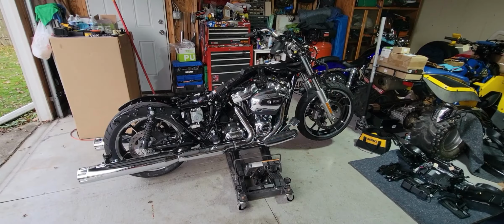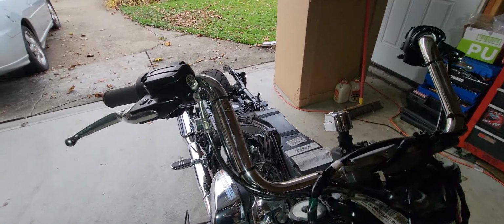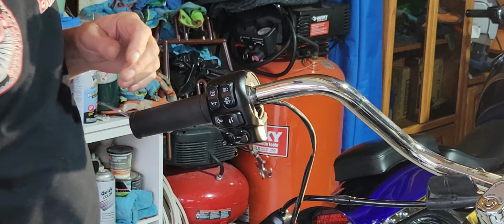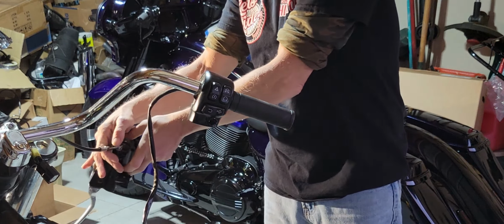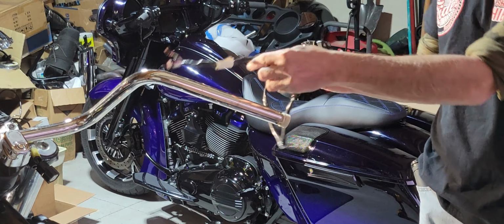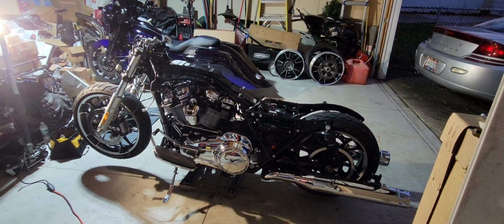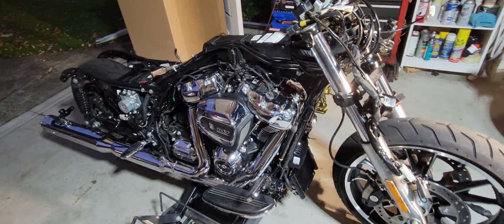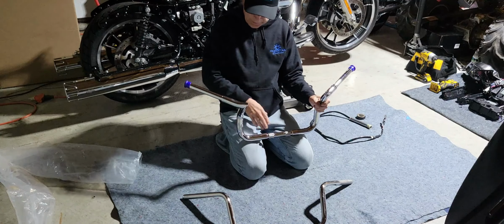2014 - 2022 Harley Davidson Street Glide - How To Take Off Handlebars & Hand Controls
This episode of Win a 2022 Harley Davidson Custom Fat Front Tire Street Glide Build Series is a video of me showing you how to remove the handlebars & hand controls off of a 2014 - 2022 Harley Davidson Street Glide, Road Glide, Road King, Electra Glide touring motorcycle. Watch and see how to take off your OEM or aftermarket handle bars.

Win a 2022 Harley Davidson Custom Fat Front Tire Street Glide Build Series . Watch the build series as this ordinary stock 2022 Street Glide is customized into a  Fatty Front Tire Bagger with all kinds of goodies. A lucky subscriber will have a chance to win this one of a kind Custom Bagger at the end of the build.